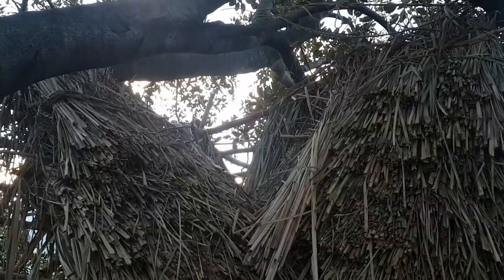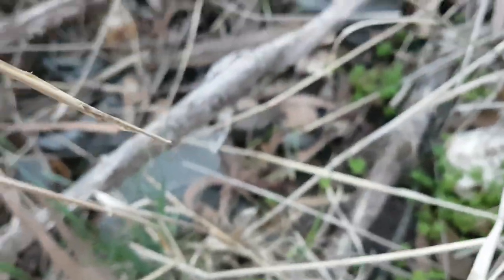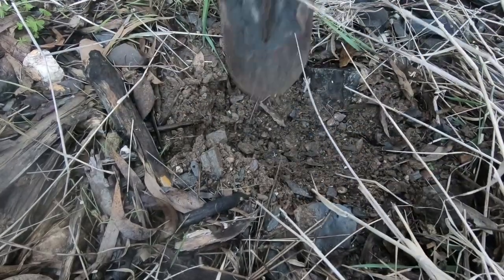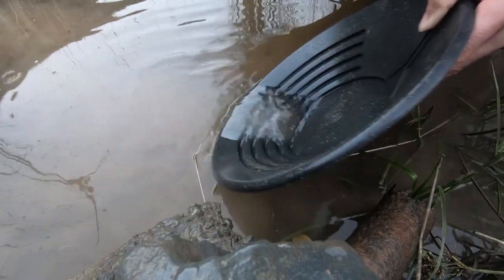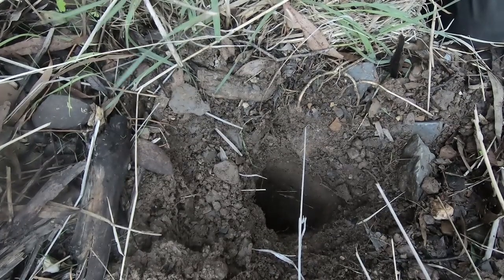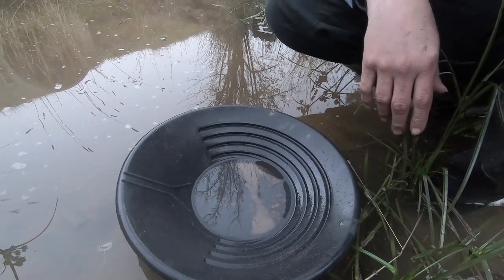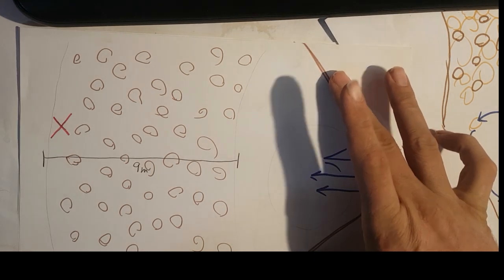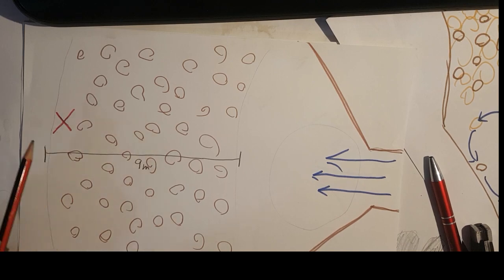Investigating a boil hole bank: Choose your own prospecting adventure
This bank is in the middle of a historical alluvial gold field in Bendigo. Down stream of this spot I've got some great gold. Upstream of this spot is a stack of old hard rock mines where people are still pulling gold from. This bank is the first place where the water course widens out so its likely to be where a bunch of gold settles after coming down stream.

The question is where to dig? Or rather where and how to sample to work out where to dig.

Let me know your suggestions and before I go back to this spot we can work out a plan together in the comments. Then in the next video I'll go and dig where people are suggesting.

On this channel I share my expertise with fluid dynamics and filtration systems and apply it to the practical art of prospecting. Join me as we travel about the Golden Triangle of Victoria find gold and having fun.

Join me as I share my Japanese Tools. Regular unboxings of new tools, how to restore tools, how to use japanese tools projects, discounts on my ebay store and all the things I make from the log to the finished piece.

𝗦𝘁𝘂𝗮𝗿𝘁 𝗖𝗵𝗶𝗴𝗻𝗲𝗹𝗹.